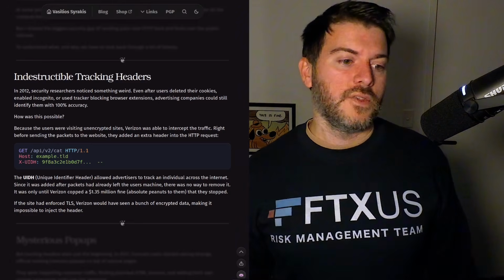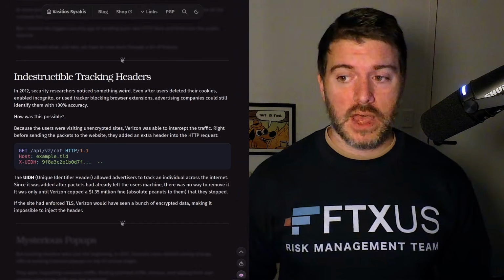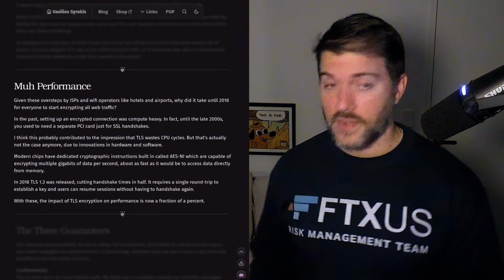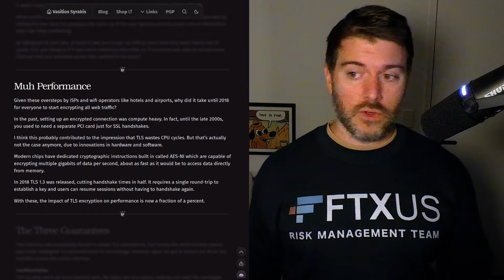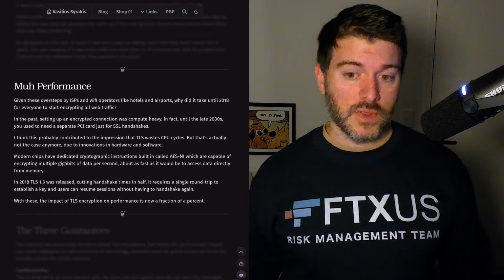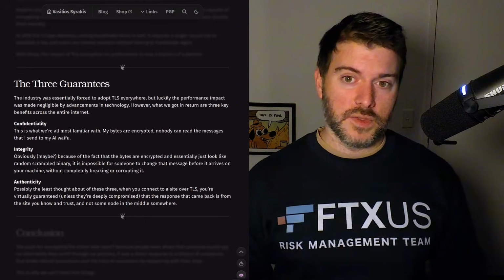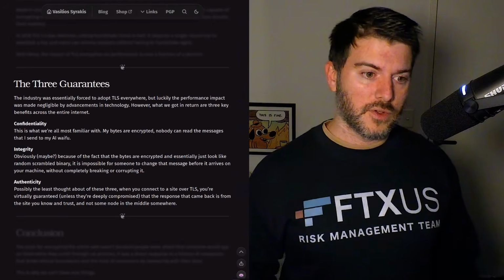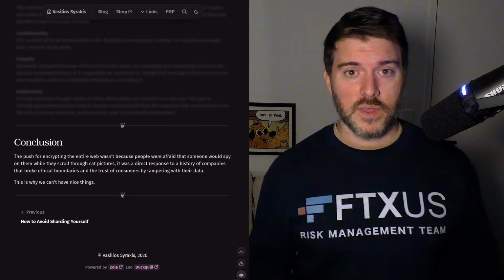Why The Internet Decided to Encrypt Everything